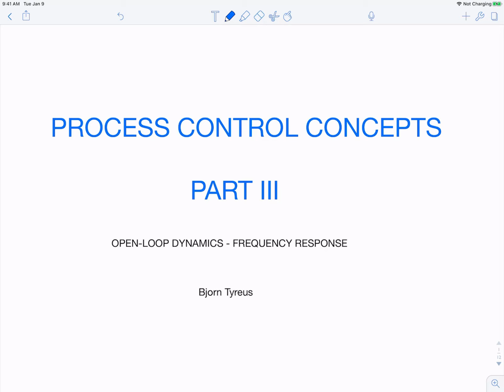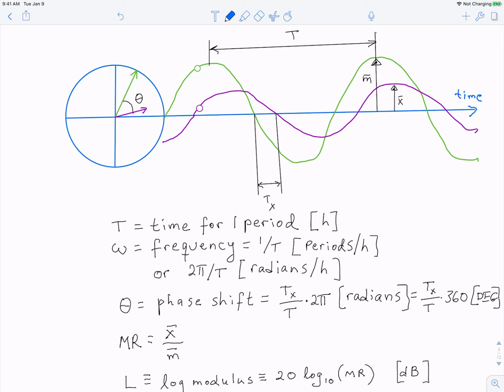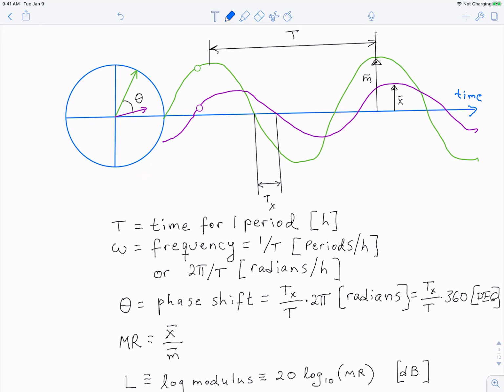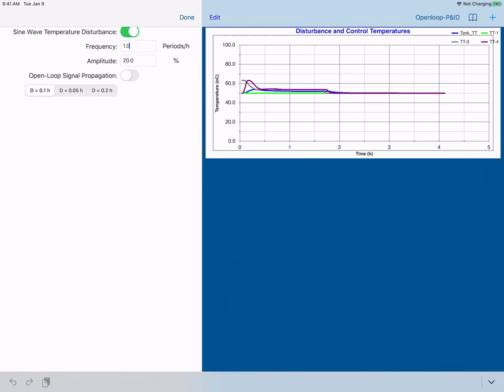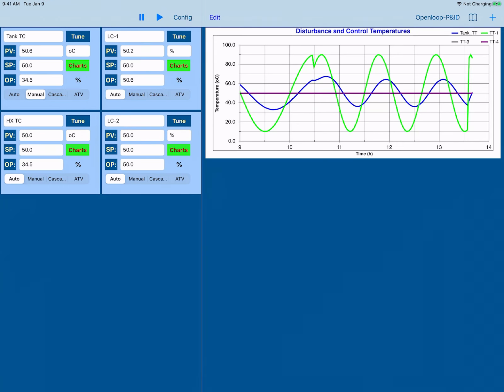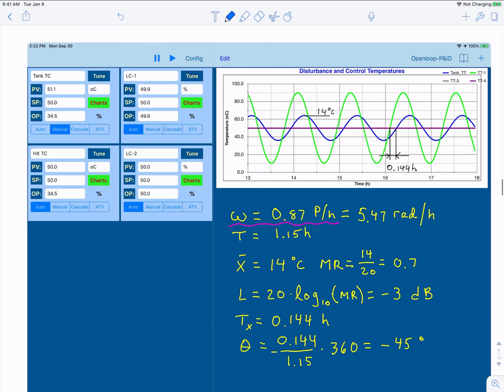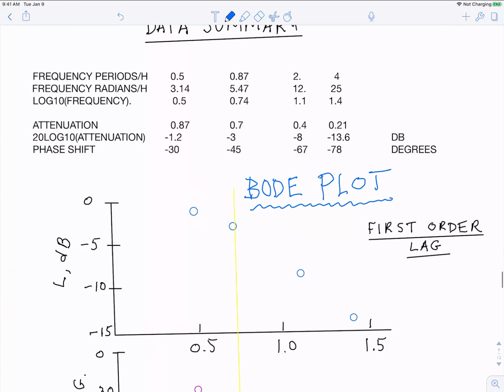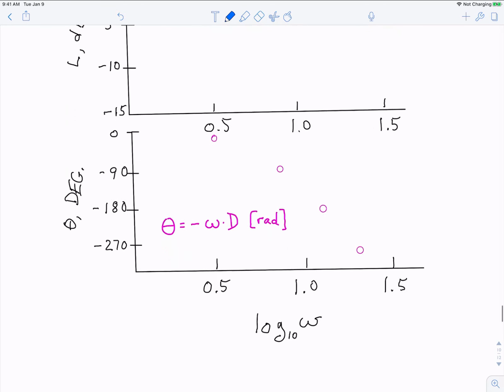Process Control Concepts Part III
The video shows how to test the process by frequency response methods. The Bode diagram is explained.